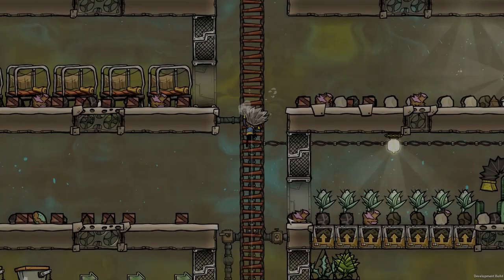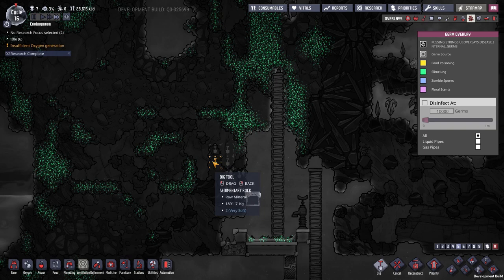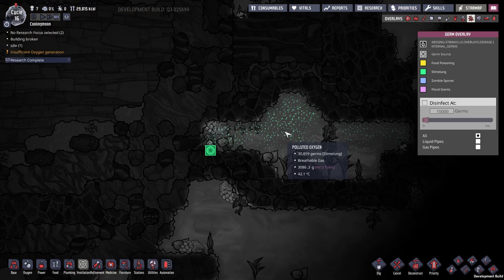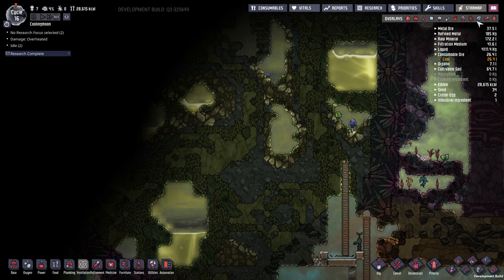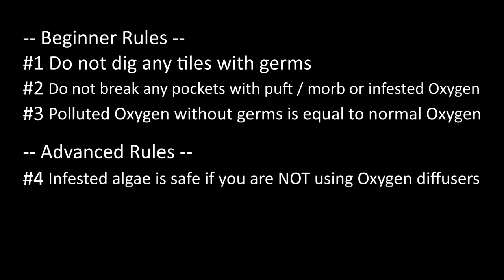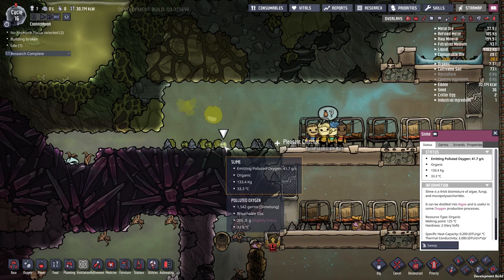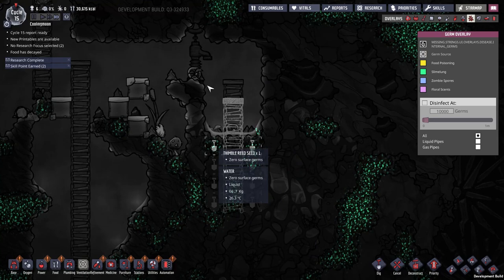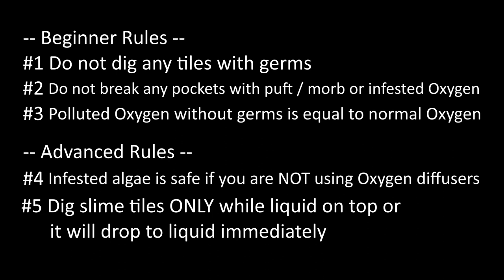Oxygen Not Included QOL Mk3 - Guide to avoid Slimelung and dig through swamp biome.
Slimelung is the most common and most frequent question from new players.
On QOL Mark 3, Duplicant have a chance to get sick even he is infested by a single germ. Not that deadly now but more annoying than before. At least you can't "tank" germs with immunity system anymore.